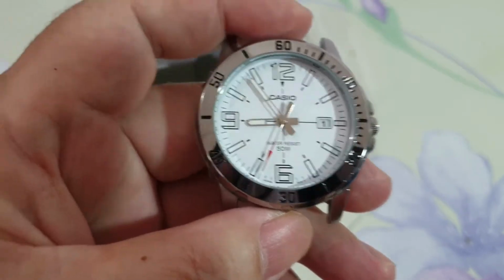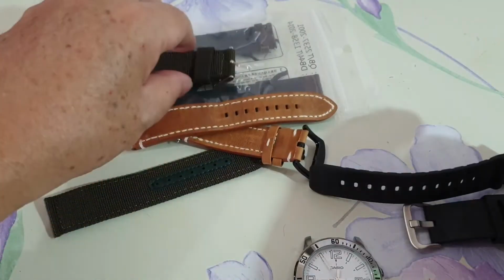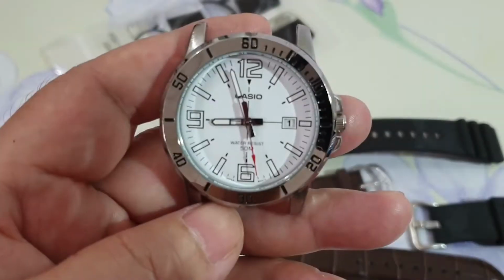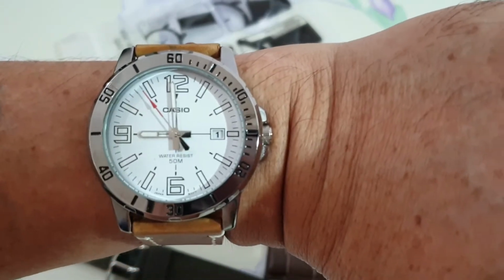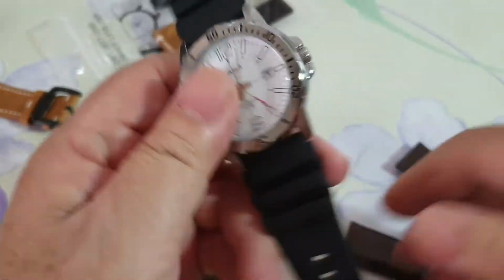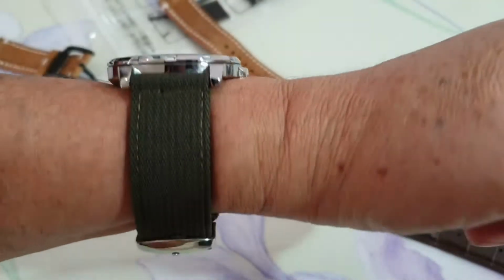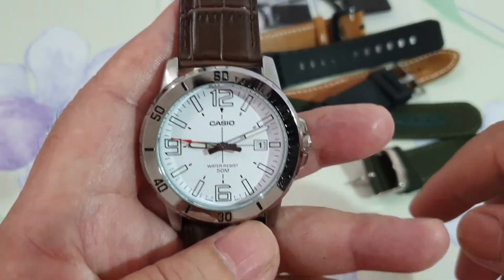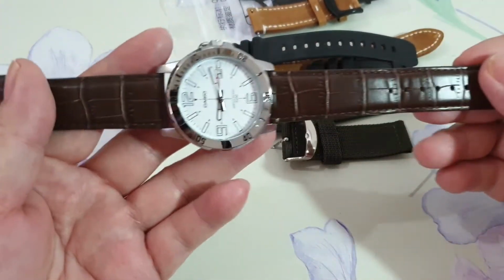CASIO MTP-VD01 Strap Change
Title: "Casio MTP-VD01 Leather Strap Swap | Upgrade Your Style with Ease!"

Description:
⌚ Ready to give your Casio MTP-VD01 a stylish makeover? Join us in this step-by-step tutorial as we guide you through the process of swapping out the standard strap for a sleek leather band. Elevate the look of your watch effortlessly and add a touch of sophistication to your wrist.

🔧 In this video, we cover everything you need to know:
0:00 - Introduction
0:30 - Tools and materials required
1:10 - Removing the original strap
2:00 - Choosing the perfect leather strap
2:45 - Attaching the new strap to your Casio MTP-VD01
3:30 - Adjusting the strap for a comfortable fit
4:15 - Final thoughts and wrist shot

✨ Whether you're a watch enthusiast or just looking to personalize your Casio MTP-VD01, this tutorial is tailored for you. We provide clear instructions and close-up shots to make the strap swap process a breeze.

🛠️ Tools and Materials:

Spring bar tool
Leather strap of your choice
Microfiber cloth
Small screwdriver (if needed for adjustments)
Share your upgraded Casio MTP-VD01 with us in the comments below – we'd love to see your unique style.

Casio digital watches
Casio analog watches
Skmei digital
Skmei analog

☕ Coffee = More Watch Reviews! ☕
Creating these budget-friendly reviews takes time, effort, and an unreasonable amount of coffee.